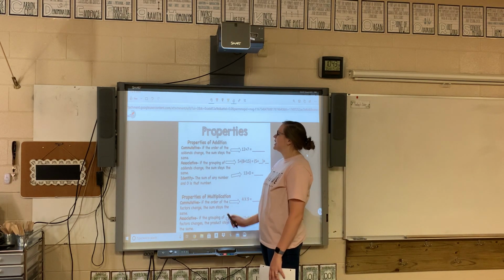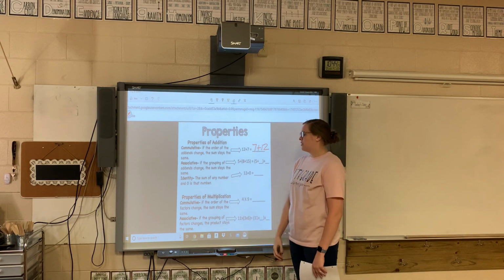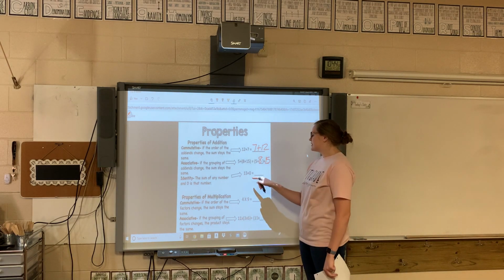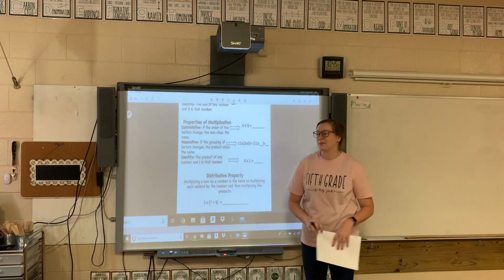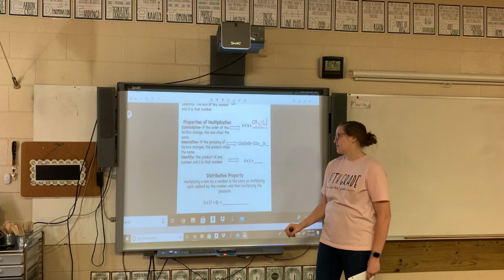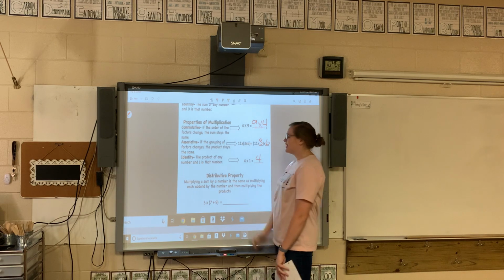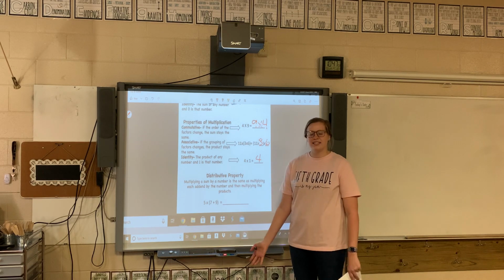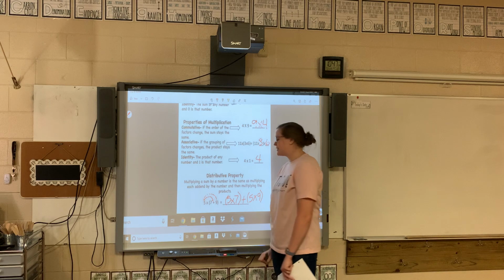Properties of Addition and Multiplication